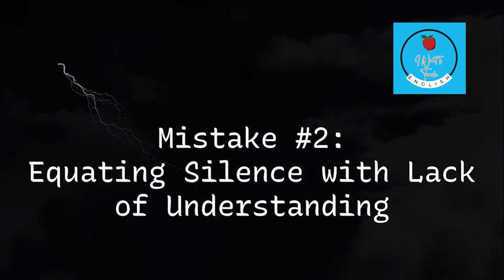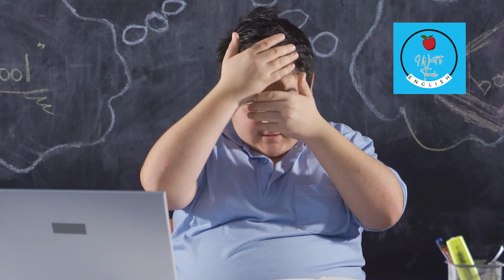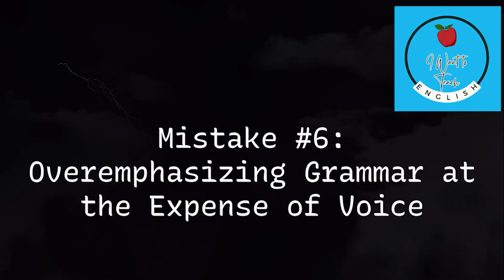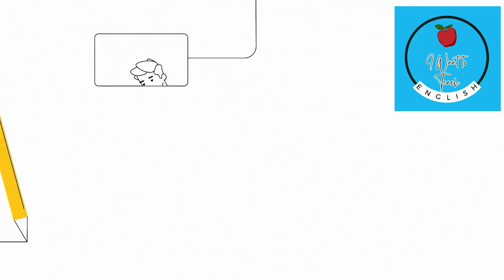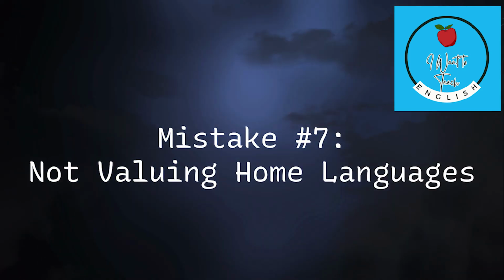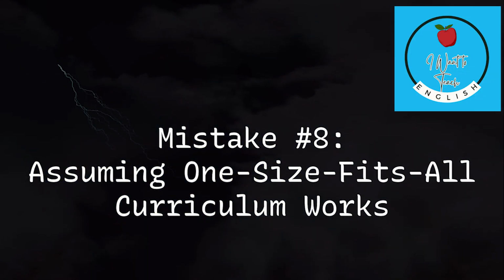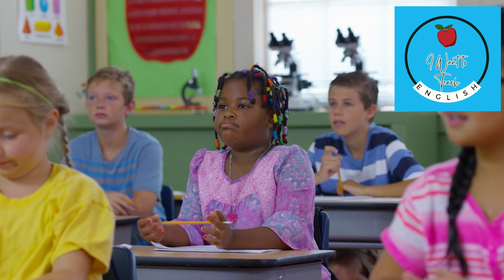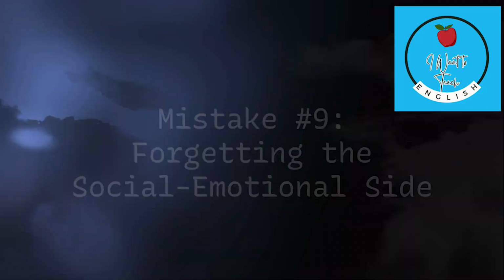10 Most Common Mistakes Educators Make When Teaching English Learners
Are you working with English learners and wondering how to better support them in your classroom? In this video, I break down the 10 most common mistakes educators make when teaching English learners (ELs)—and more importantly, how to avoid them.

From pacing your speech to scaffolding writing and recognizing the power of phonics, this video is packed with practical strategies grounded in research and real classroom experience. Whether you're new to teaching multilingual learners or looking to sharpen your practice, this is for you.

Check out some of my interviews with top minds in the ESL field:

✅ About Jose Torres.

I'm here to share easy tips and resources for teachers working with English learners, especially beginners. If you're teaching newcomers, I've got practical advice and ESL teaching tips to make your lessons more effective. I focus on simple strategies to help boost language learning in the classroom. Let’s make teaching English fun and easy together!